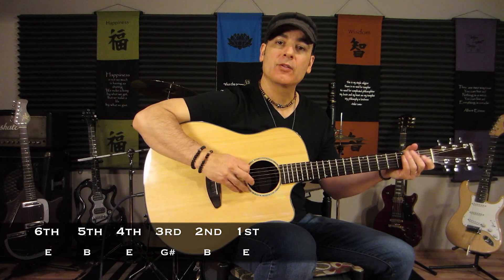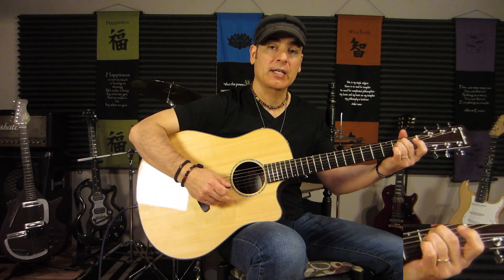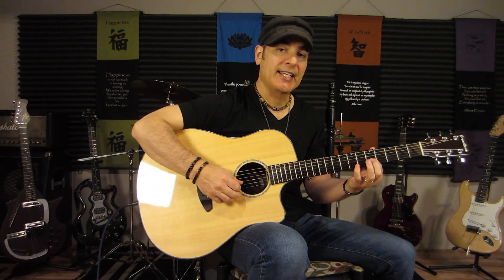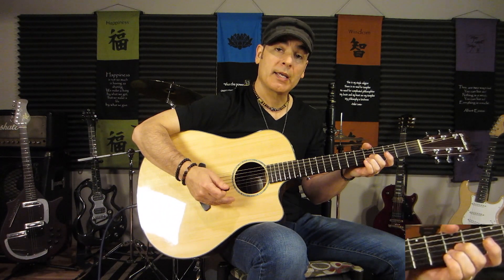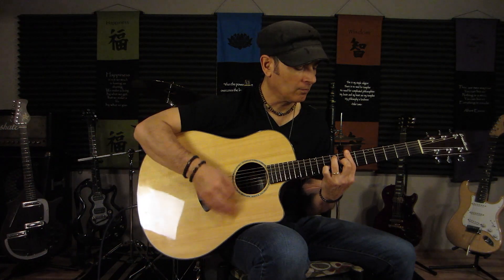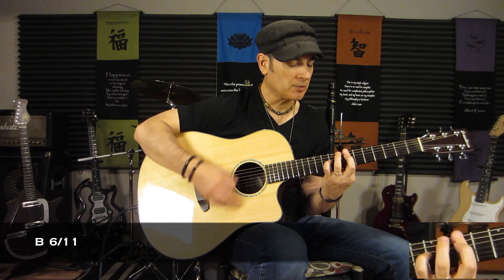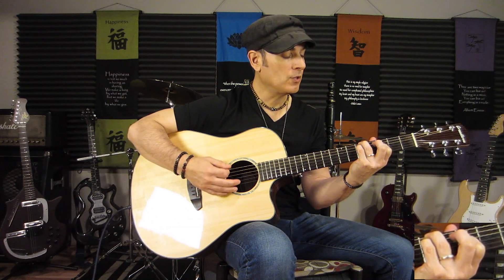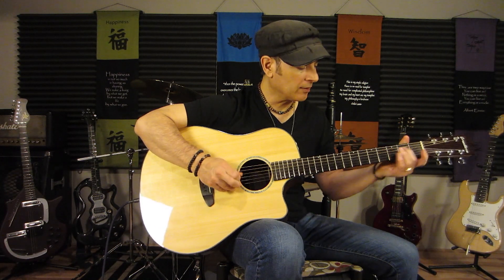How to Play SHE TALKS TO ANGELS Acoustic Guitar Part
Here is my Guitar Lesson/Tutorial for How to Play She Talks to Angels by the Black Crowes. This Classic was featured on their breakthrough debut album entitled Shake Your Money Maker.

The main acoustic guitar part is in open E tuning and is a lot of fun to play! Here we cover Rich Robinson's Main Acoustic Guitar Part as well as what the secondary guitar part is.

This is a great tune written by the Robinson brothers. Chris and Rich Robinson. Hope you enjoy the Guitar Lesson!